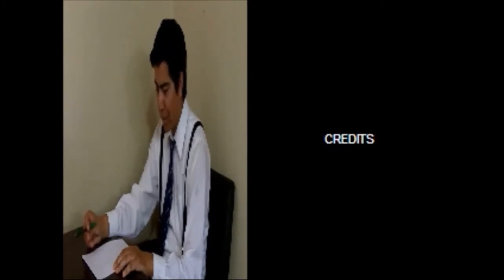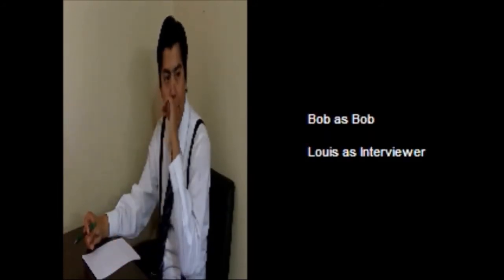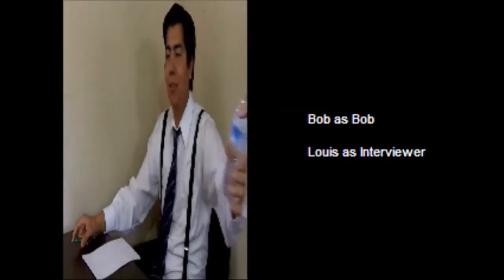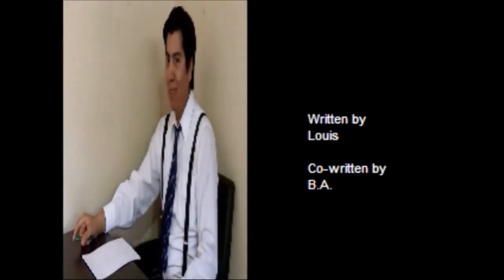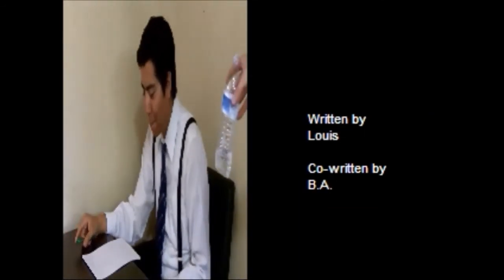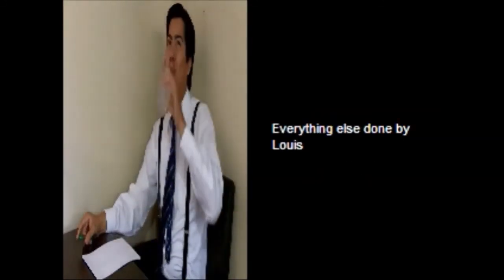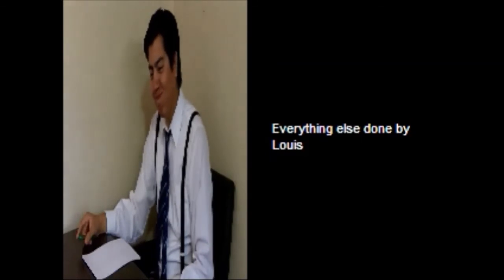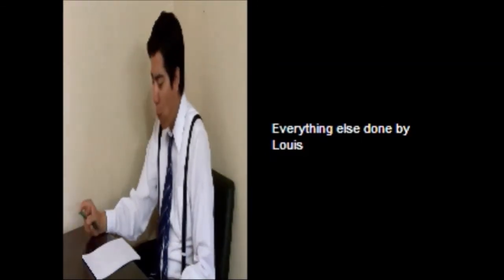Bob's Interview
Bob applies to be on the Bob and Earl Show